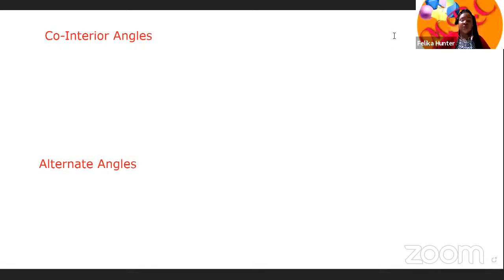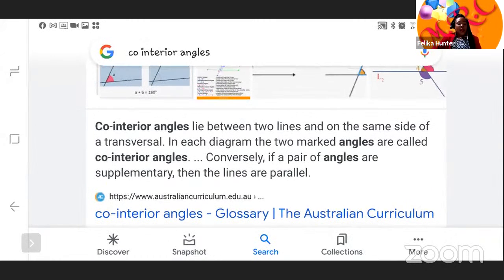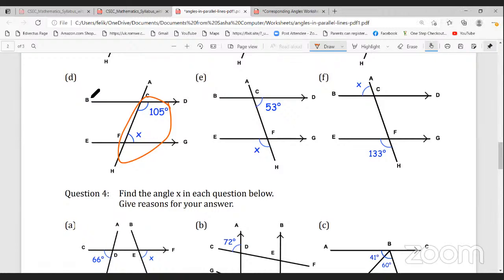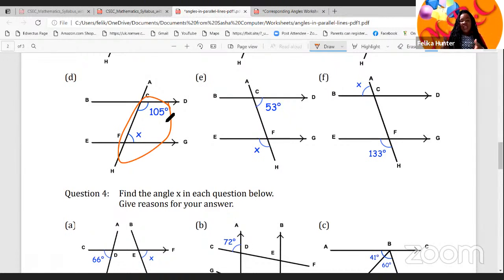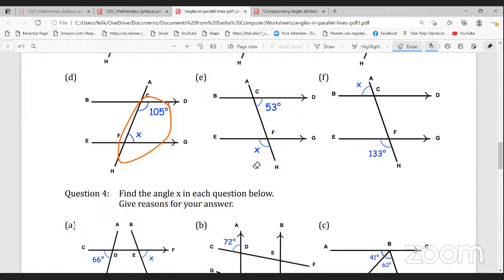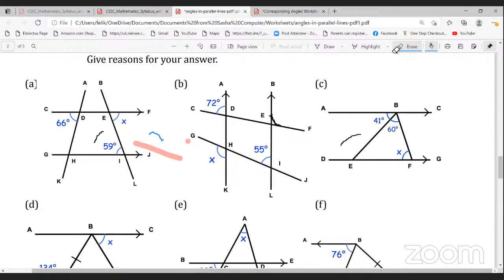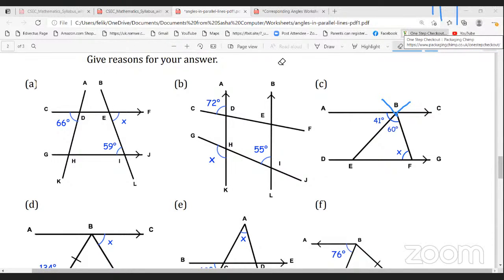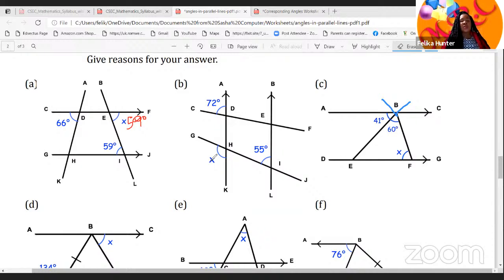FREE CSEC Mathematics Class - Similar and Congruent Figures - April 28, 2021